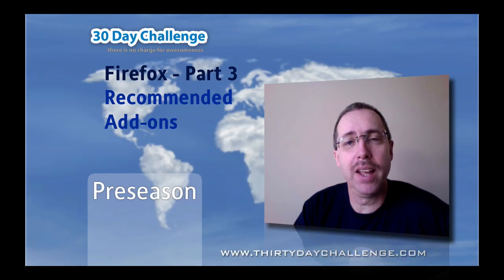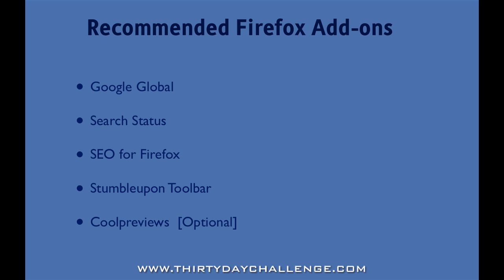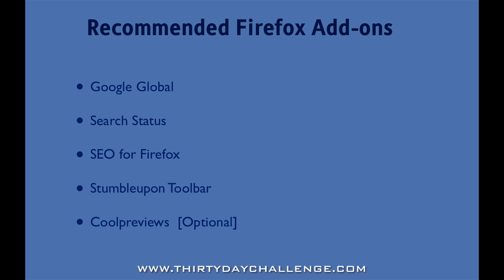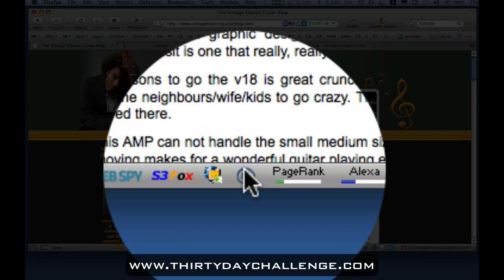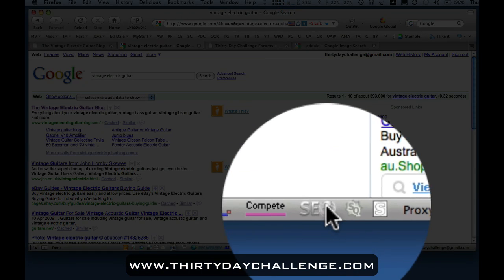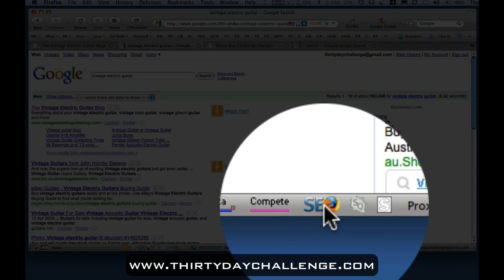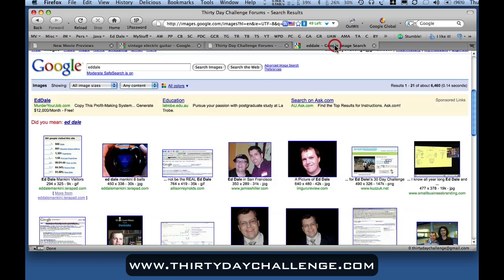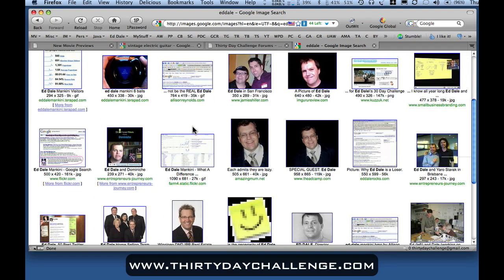Firefox Part 3 - Recommended Add-ons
Part 3 of a series on Firefox describing the 30DC recommended add-ons for Firefox.